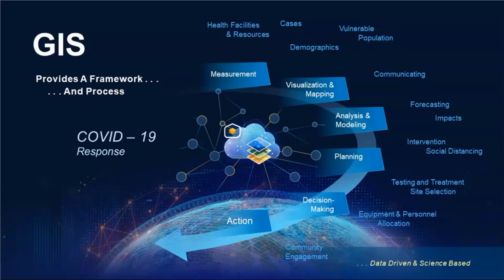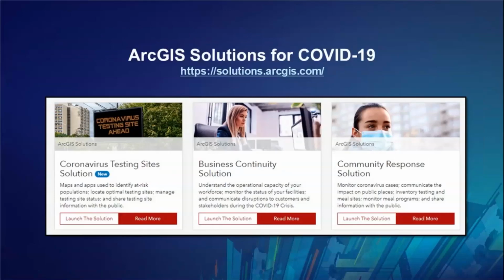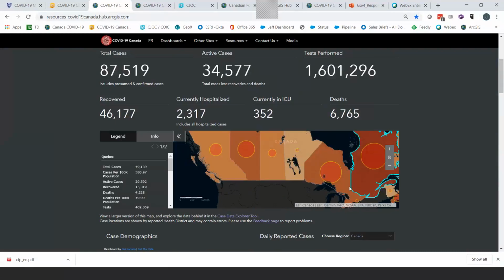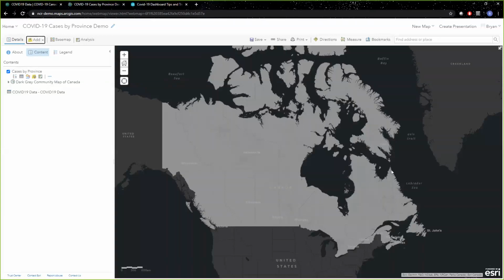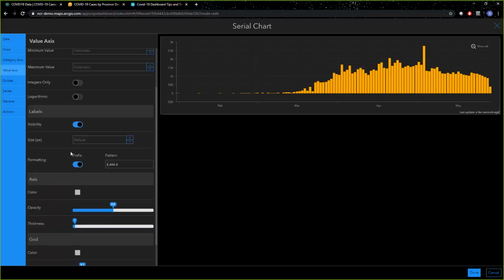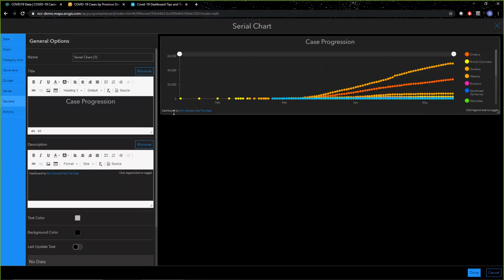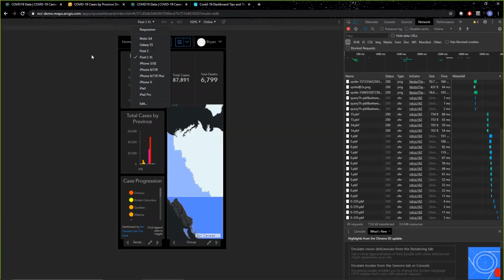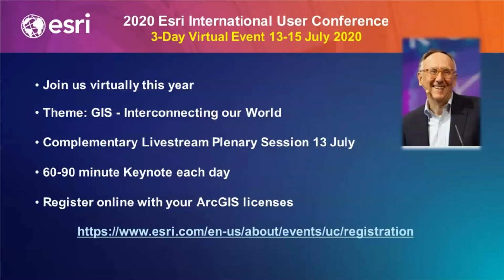Tips & Tricks GIS Solutions for COVID 19 Government Response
As governments navigate through the COVID-19 crisis, web GIS applications are vital to communicating the impact of the pandemic and planning the response. This webinar will show how governments are using ArcGIS solutions to map the pandemic and make data-driven decisions based on real-time authoritative information.

Note: QnA is not recorded